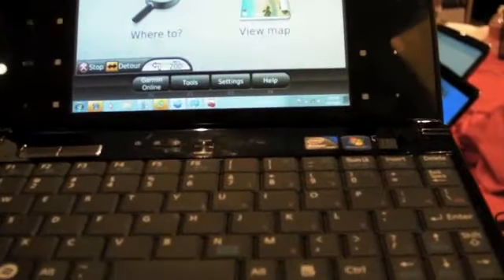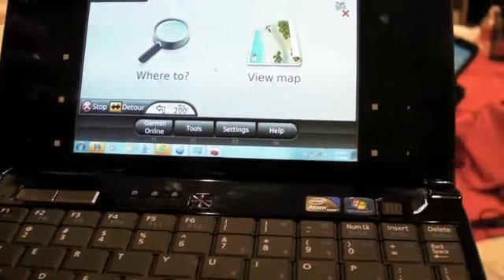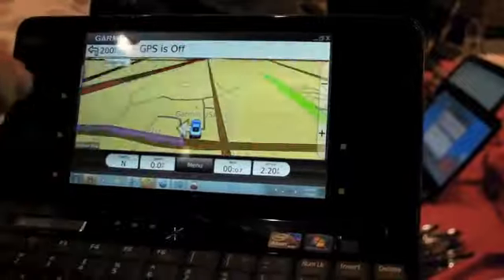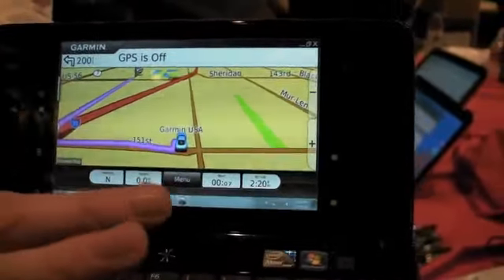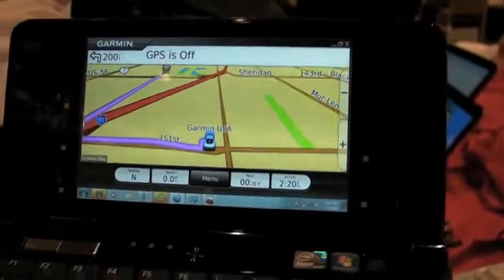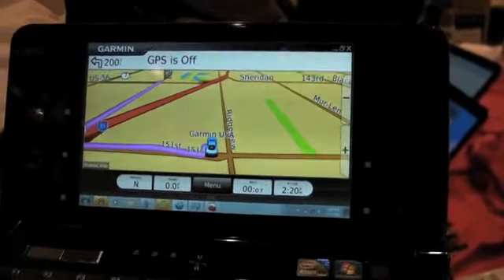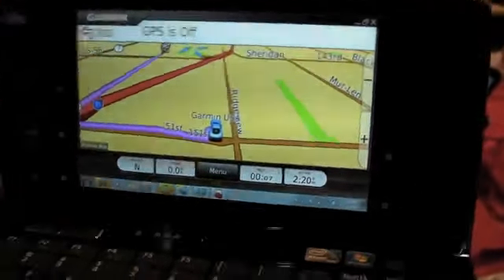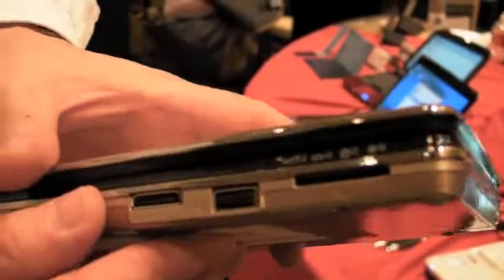Fujitsu LifeBook UH900 hands-on - SlashGear.mp4